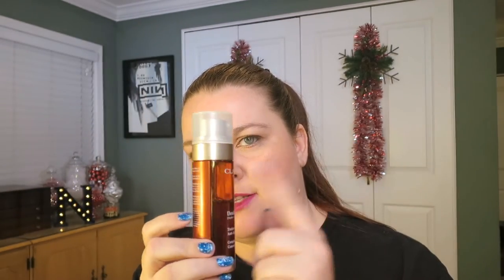Product Change of Heart: Clarins Complete Age Control Concentrate Double Serum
Hi Guys!

I changed my mind (sort of)! It happens! The Clarins Complete Age Control Concentrate Double Serum seems to work for me in the winter!

(you can also just go to Influenster.com and sign up without a referral. It's all good!)